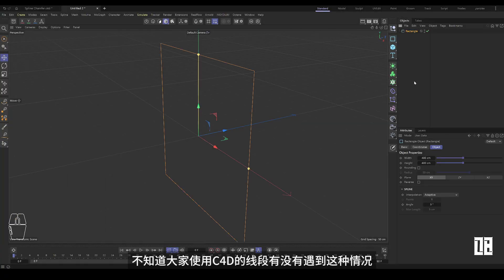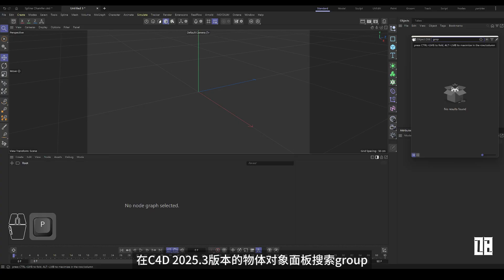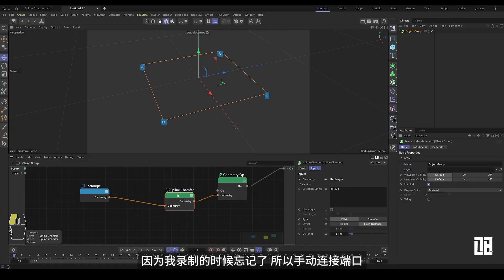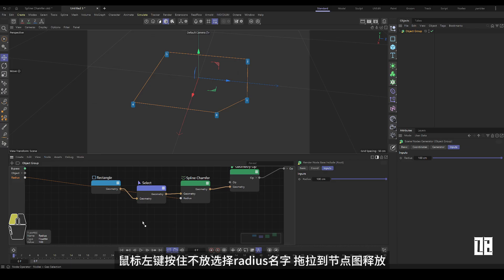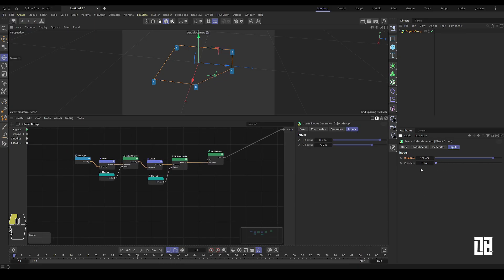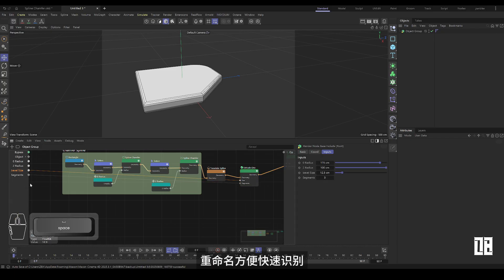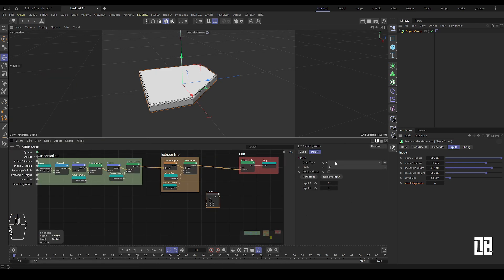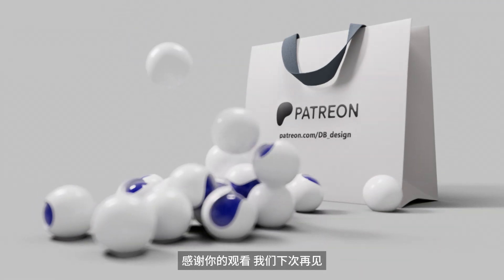C4D 2025 3 Chamfer Node Tutorial for Beginners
This time, I'm sharing a procedural chamfer operation for splines in Cinema 4D. I recorded this video because I noticed there were no related tutorial videos available, and it also serves as a record of my own learning process with nodes. This is my first attempt at recording content about nodes, and there are still many shortcomings, so I hope everyone will understand.